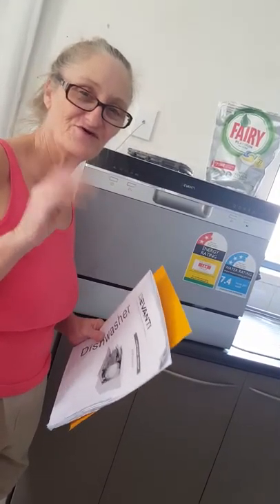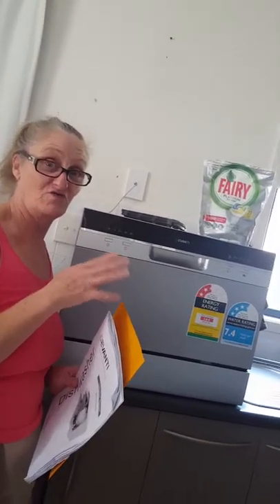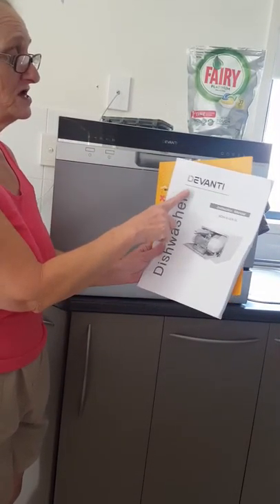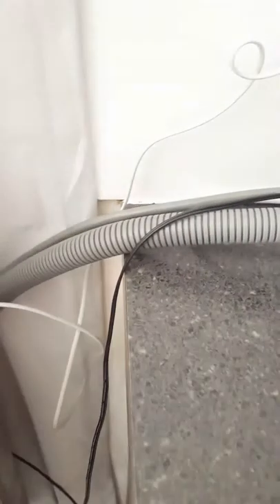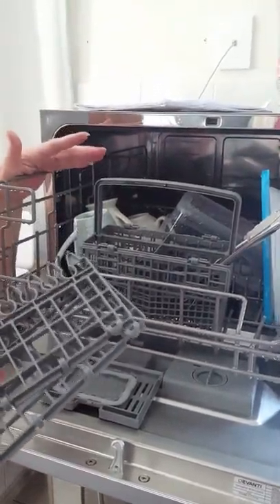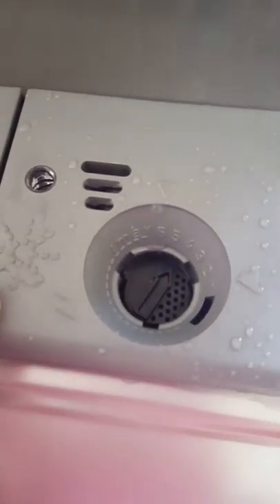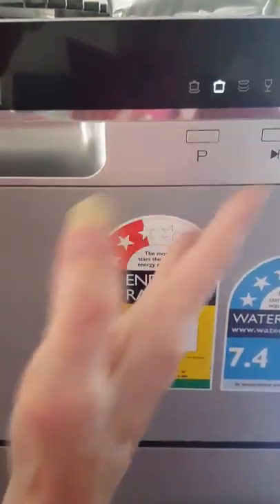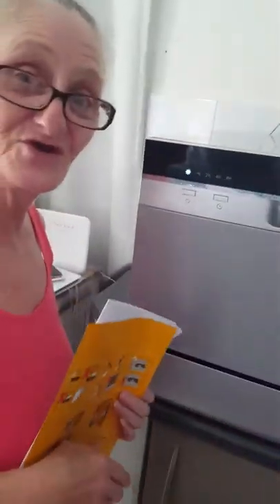The benchtop dishwasher. Content in this video adult only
Content in this video at adult only